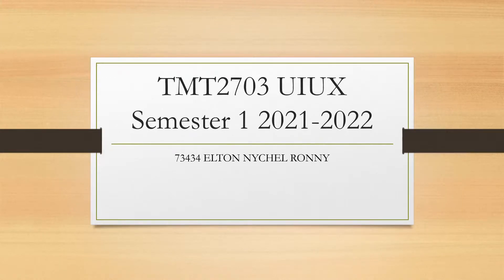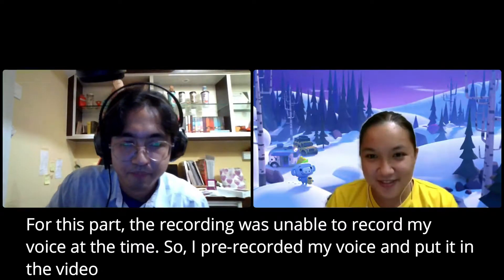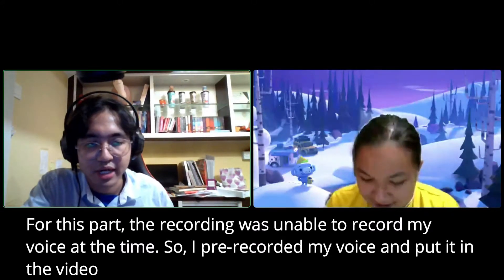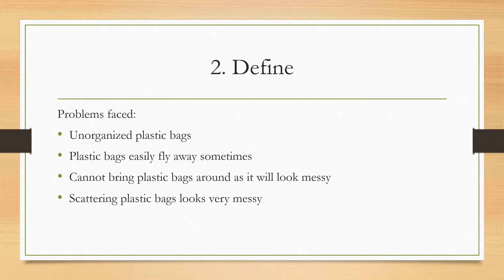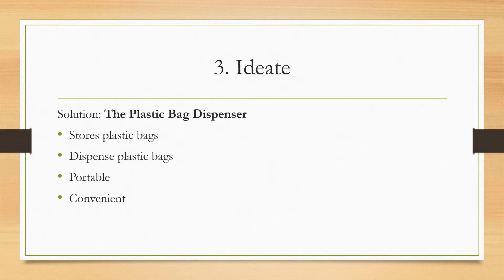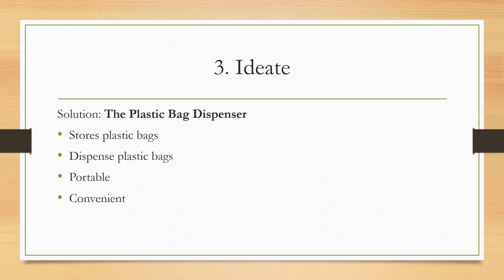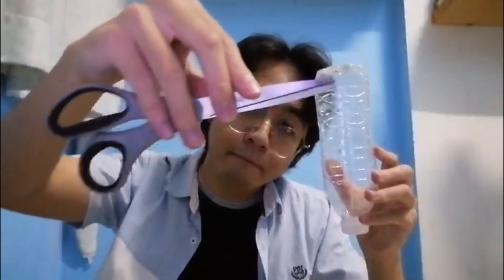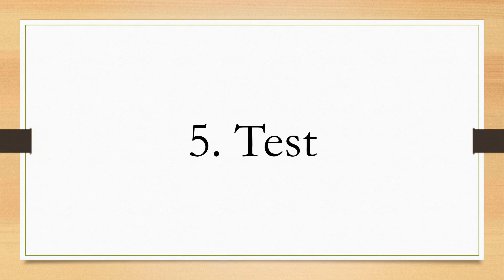TMT2703 UIUX Project_73434 Elton Nychel Ronny (Behind The Scenes)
How my invention was made.